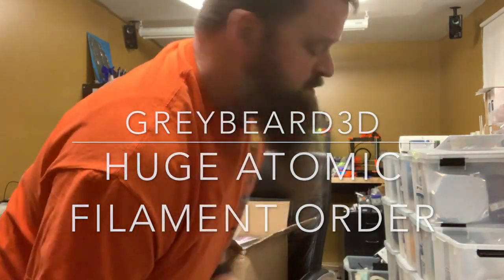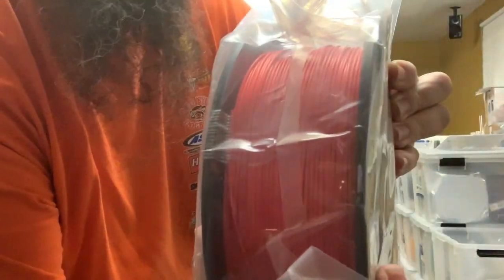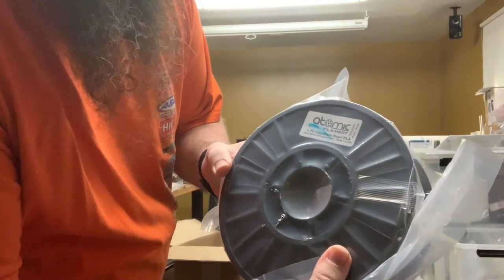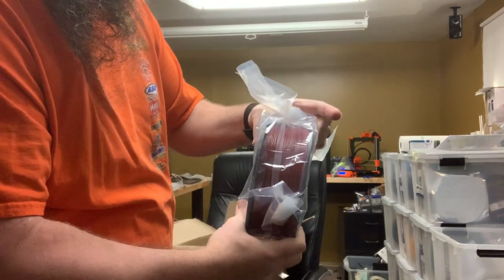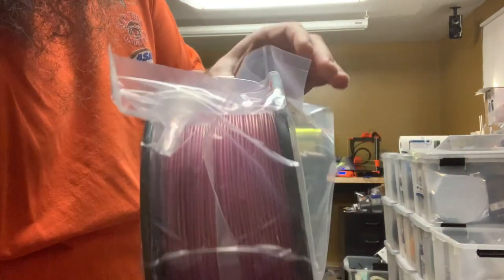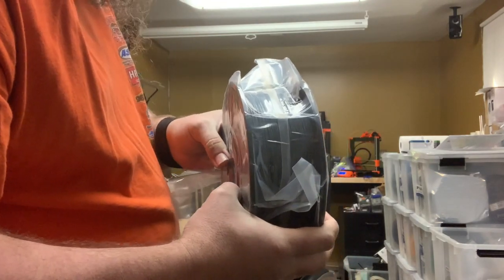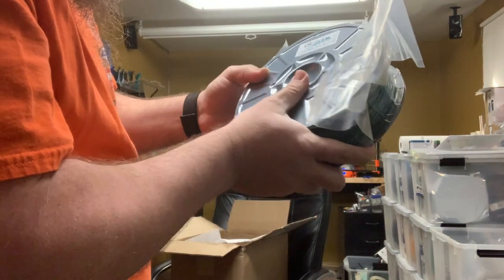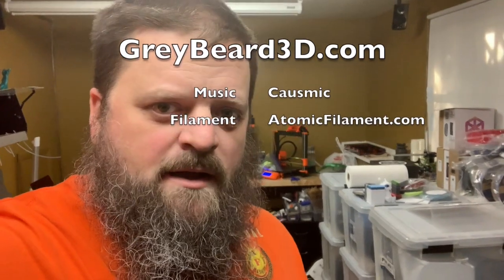Huge Atomic Filament Order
A huge Atomic Filament order just came in. Watch me unbox it these amazing colors.